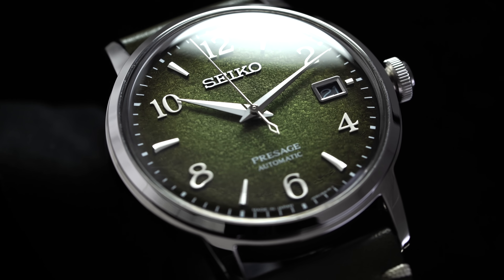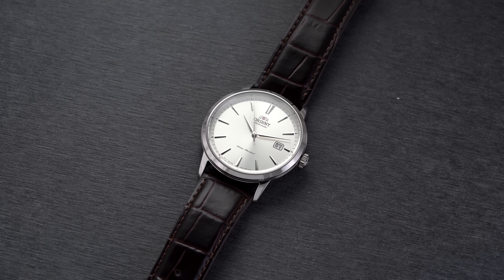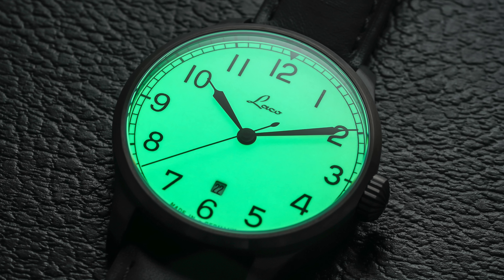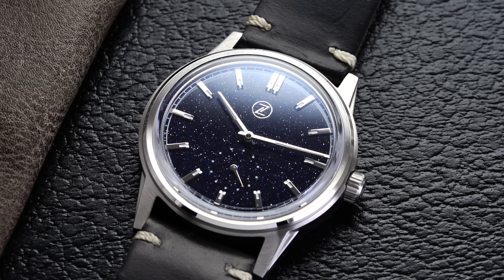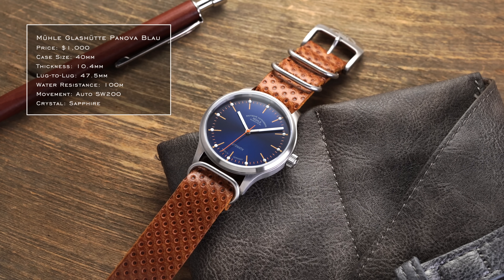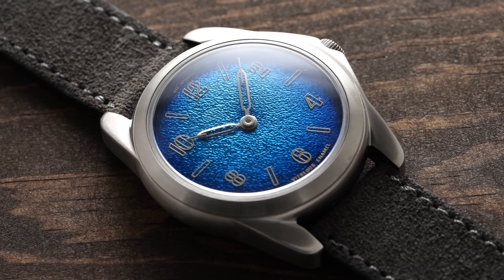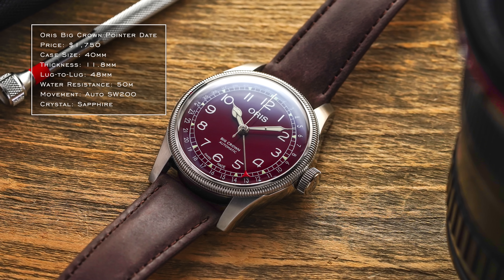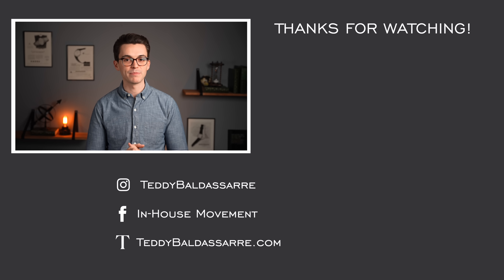20 of the Best Watch Dials You Can Get for the Money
The strongest visual aspect of a watch that initially draws you in is without a doubt the dial. For me personally, the dial is the most important starting place in falling for any watch, even perhaps more than the caliber inside. In this video, I'll take a look at some of the best watch dials you can get from the truly affordable up to around $2,000.